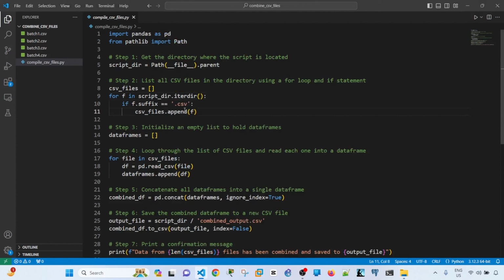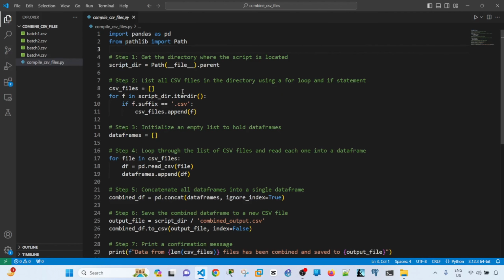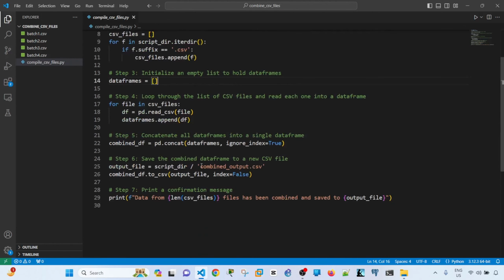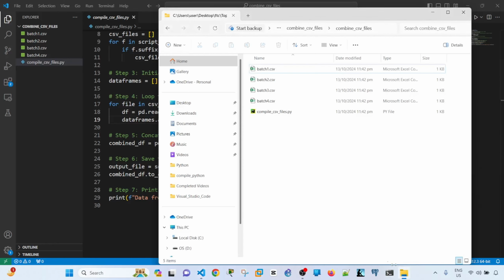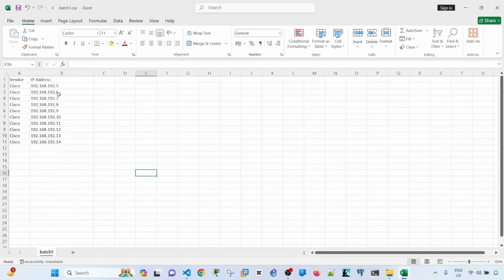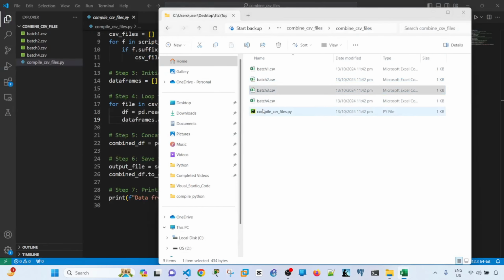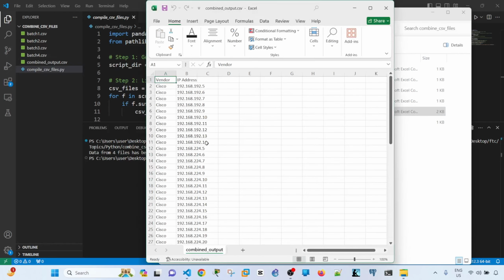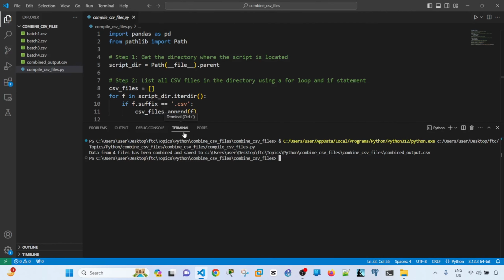how to COMBINE CSV FILES using PYTHON (Step by Step)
In this video, I talk about how to compile multiple CSV files into one file. See the code below that you can just run right away and it should work.

# Step 1: Get the directory where the script is located
script_dir = Path(__file__).parent

# Step 2: List all CSV files in the directory using a for loop and if statement
csv_files = []
for f in script_dir.iterdir():
    if f.suffix == '.csv':
        csv_files.append(f)

# Step 3: Initialize an empty list to hold dataframes
dataframes = []

# Step 4: Loop through the list of CSV files and read each one into a dataframe
for file in csv_files:
    df = pd.read_csv(file)
    dataframes.append(df)

# Step 5: Concatenate all dataframes into a single dataframe
combined_df = pd.concat(dataframes, ignore_index=True)

# Step 6: Save the combined dataframe to a new CSV file
output_file = script_dir / 'combined_output.csv'
combined_df.to_csv(output_file, index=False)

# Step 7: Print a confirmation message
print(f"Data from {len(csv_files)} files has been combined and saved to {output_file}")